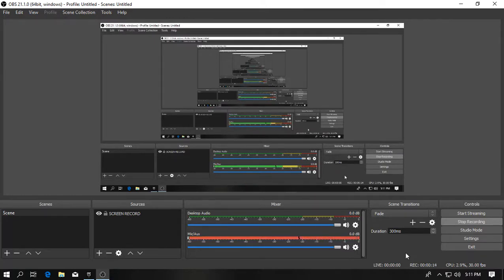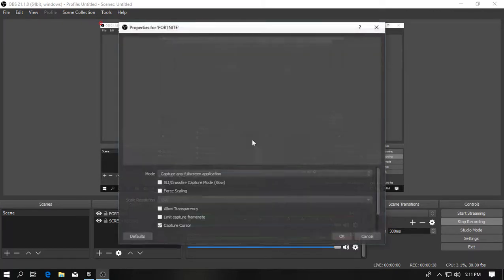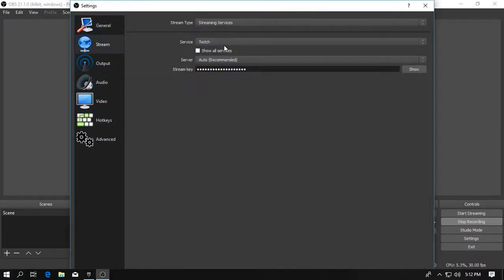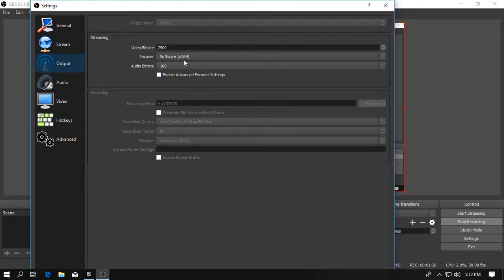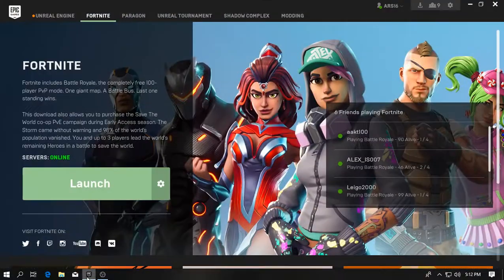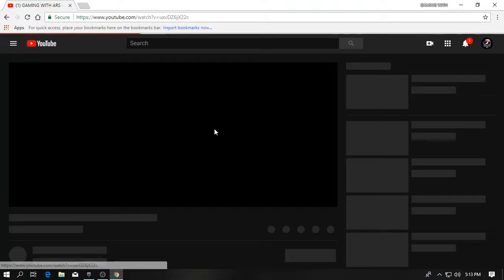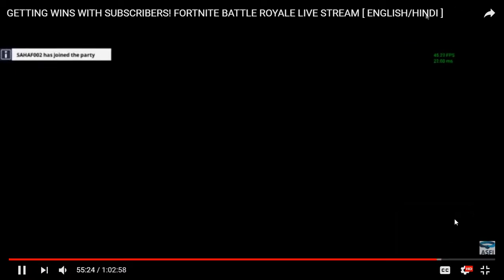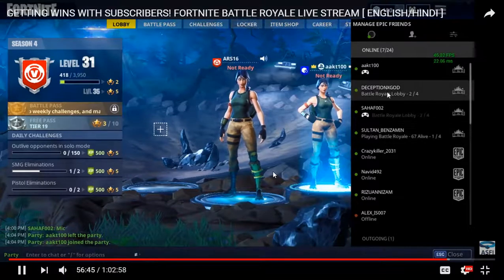BEST SETTINGS TO STREAM FORTNITE WITH OBS ON LOW END PC WITHOUT ANY LAG ON YOUTUBE (2018)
This Video contains How to Stream Fortnite On Low end pc without any lag
BEST SETTING TO STREAM FORTNITE

VEGA 11 GRAPHICS CARD
8 GB DDR4 RAM
ASROCK AB 350M 3.1 USB MOTHERBOARD

MIC/ HEADSET/ WEBCAM
MIC : HAVIT HV m80

HEADSET : COSONIC CH6110

WEBCAM : XIAOMI NOTE 5A

LIKE IF YOU ENJOYED
PEACE